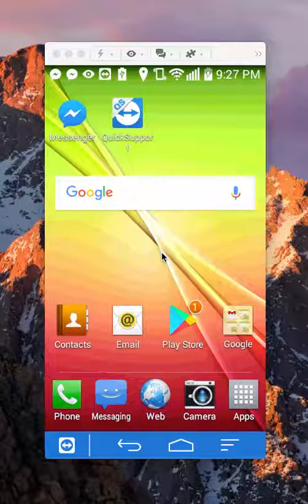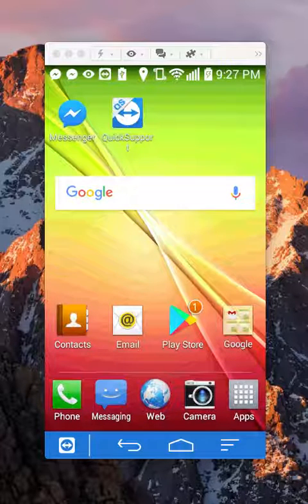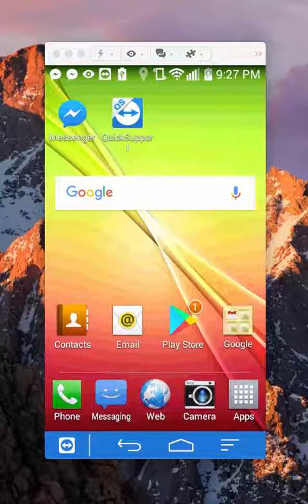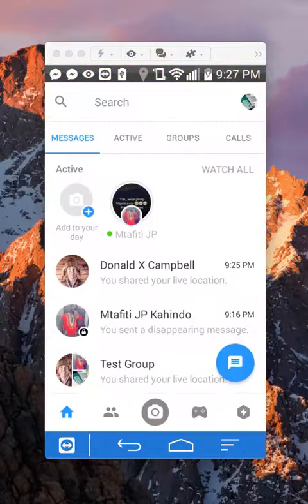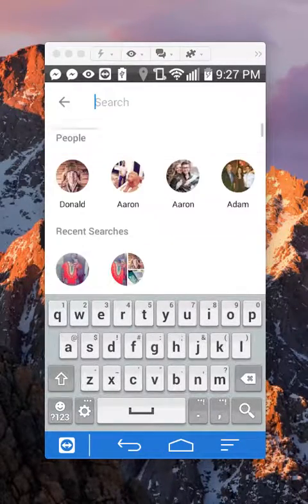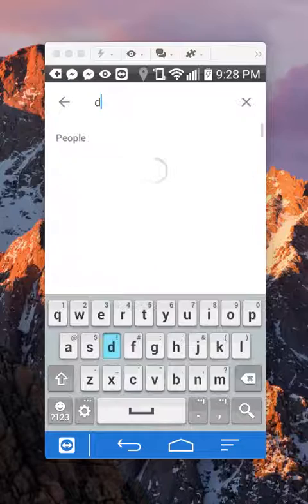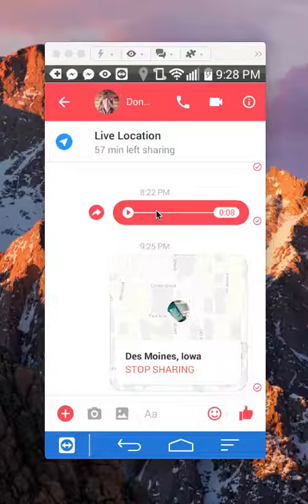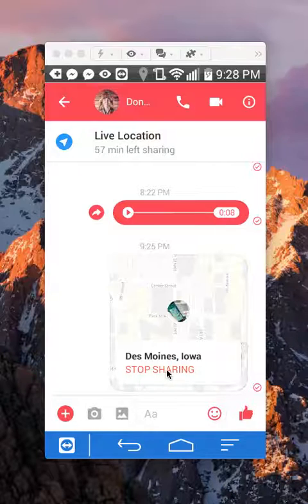How To Stop Sharing Live Location Facebook Messenger Android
This video shows How To Stop Sharing Live Location Facebook Messenger Android.